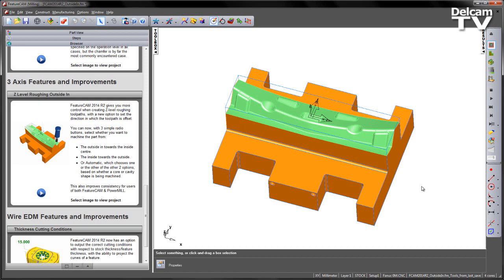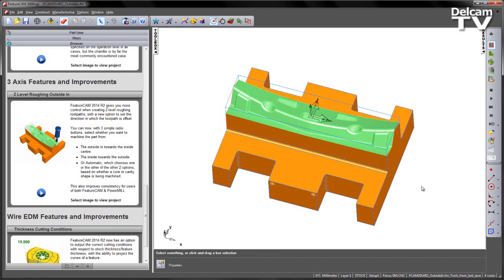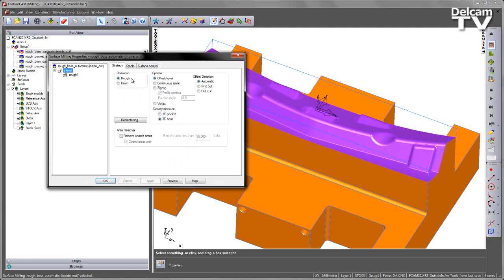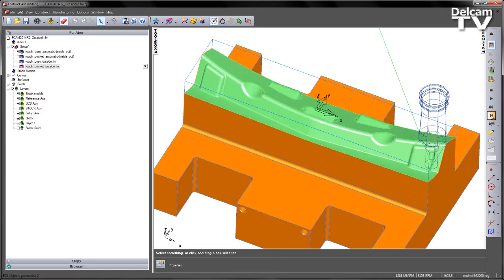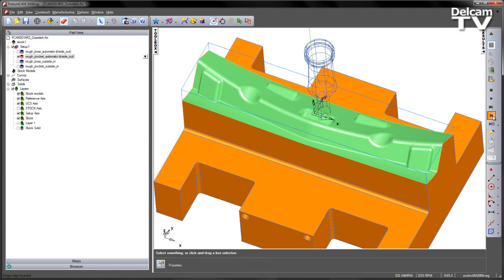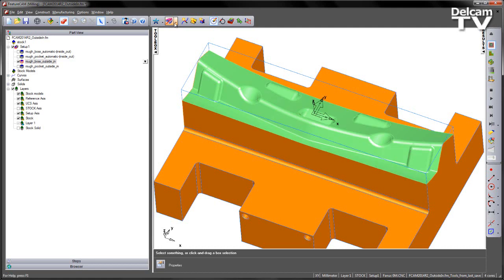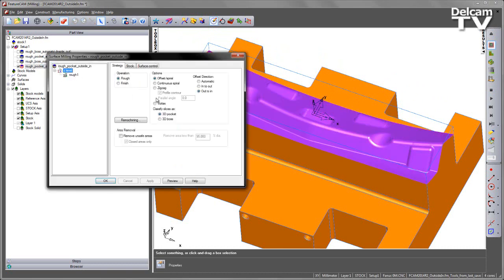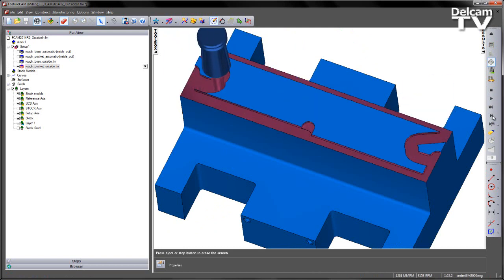Z Level Roughing Outside In - FeatureCAM 2014 R2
FeatureCAM 2014 R2 gives you more control when creating Z-level roughing toolpaths, with a new option to set the direction in which the toolpath is offset.

You can now, with 3 simple radio buttons, select whether you want to machine the part from:

- The outside in towards the inside centre.
- The inside towards the outside.
- Or Automatic, which chooses one or the other of the other 2 options, based on whether a core or cavity shape is being machined.

This also improves consistency for users of both FeatureCAM & PowerMILL.